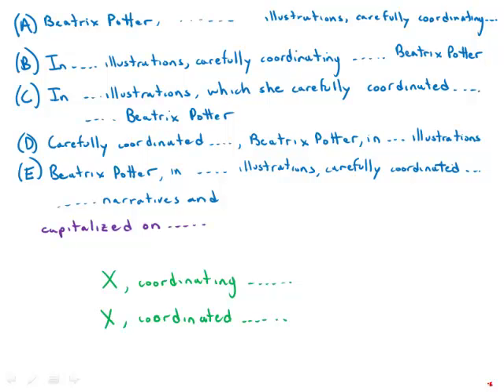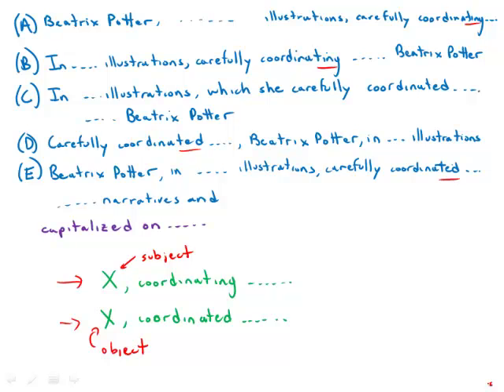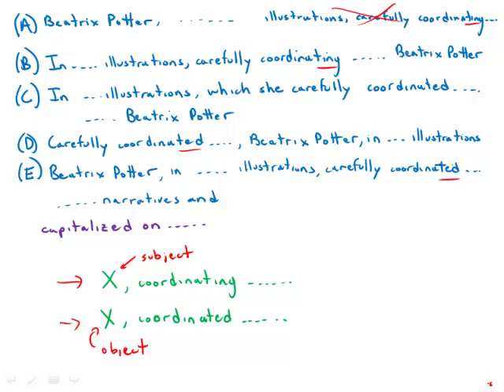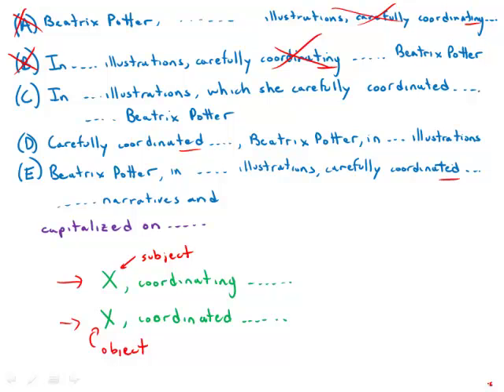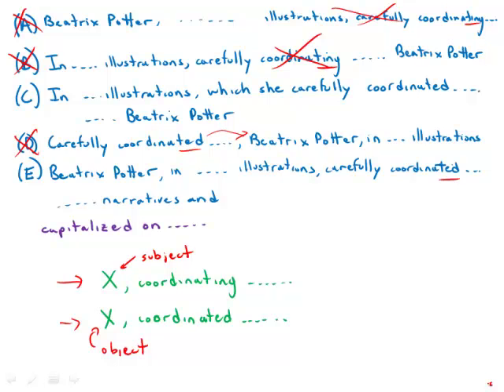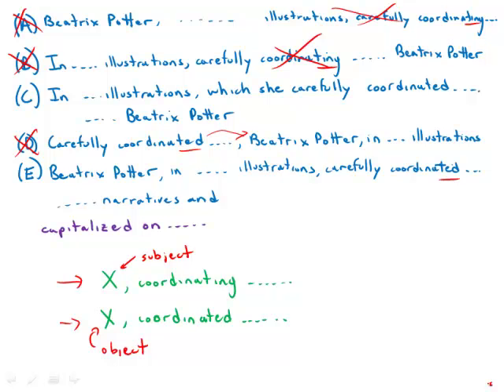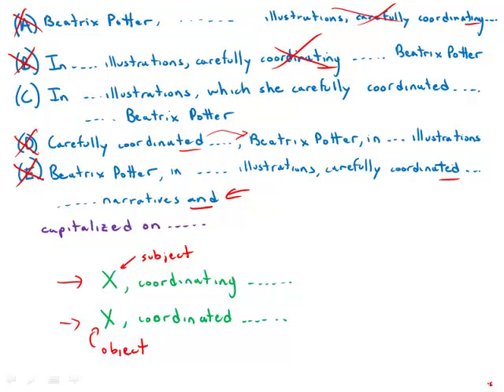GMAT Official Guide 13: Sentence Correction 104